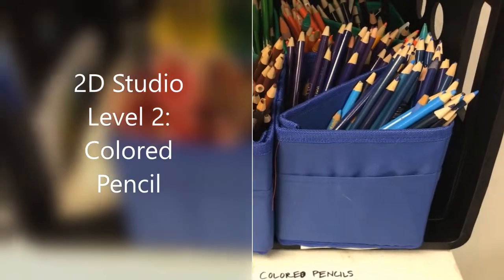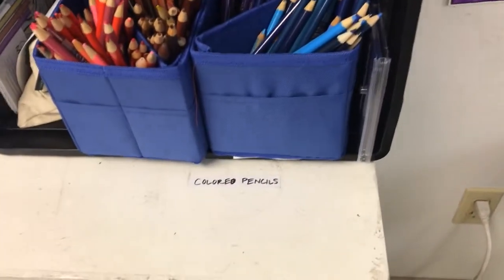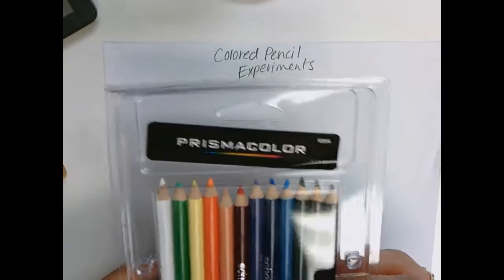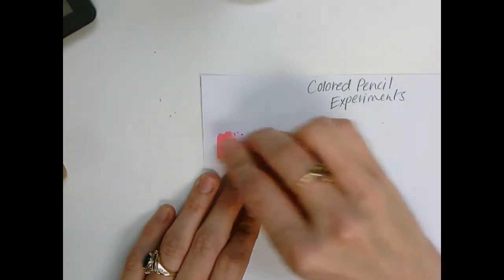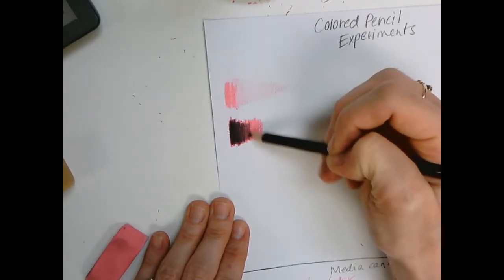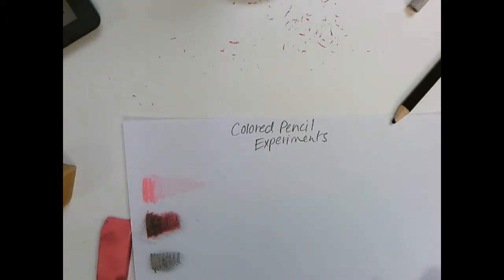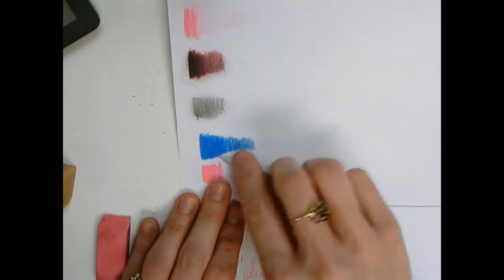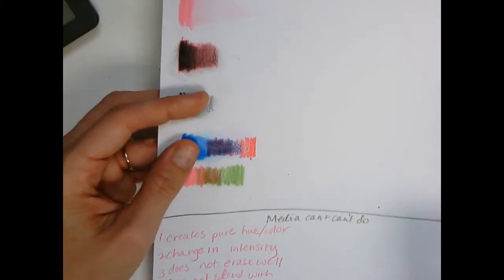2D Studio Level 2: Colored Pencils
Please document 10 things this media can and can't do through evidence in your sketch book. Title the page: Colored Pencils Experiments